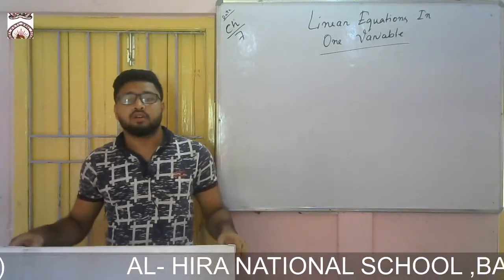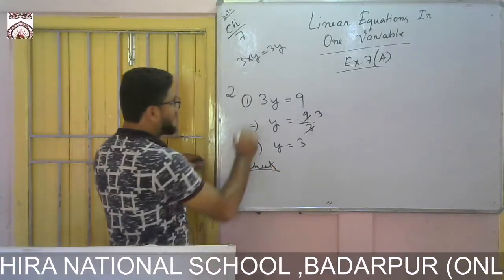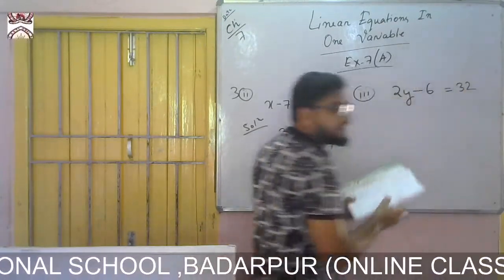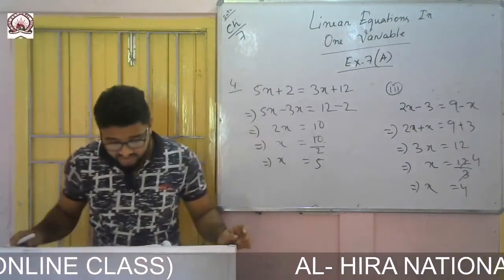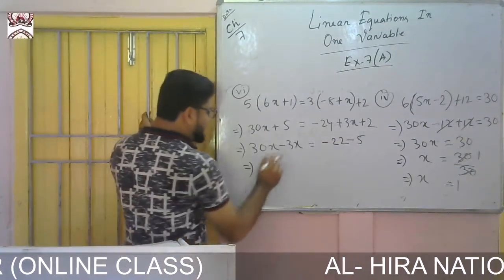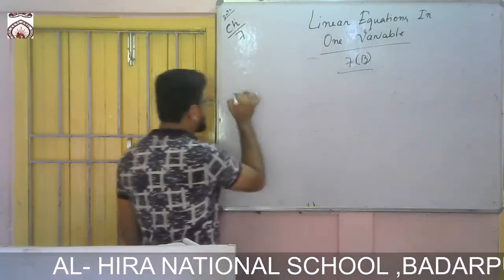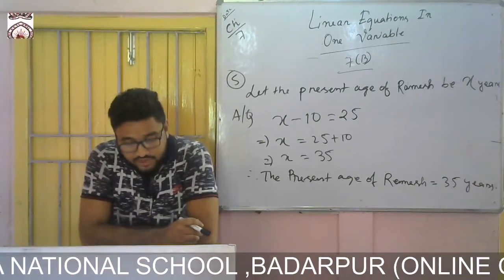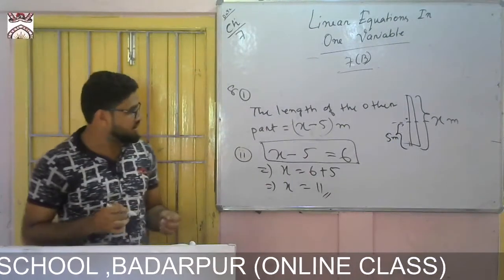Maths, Chapter - 7 (1st part) of class VII